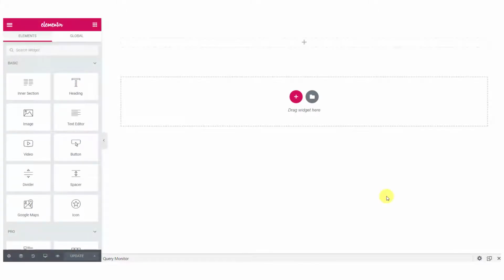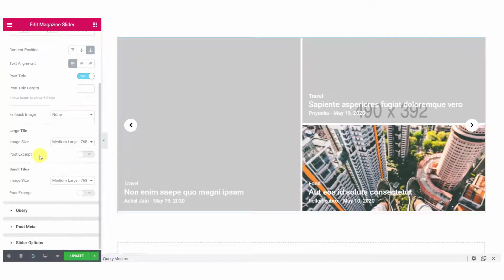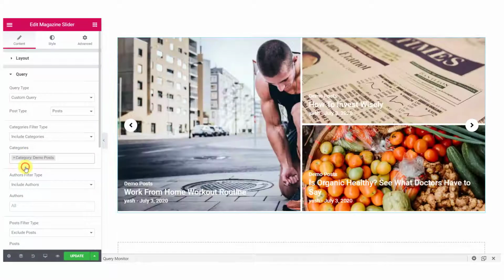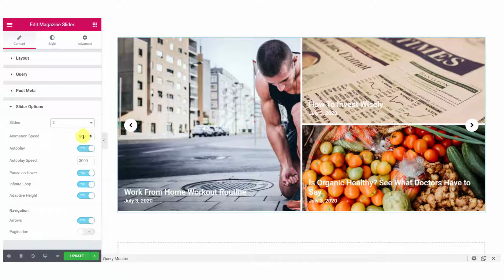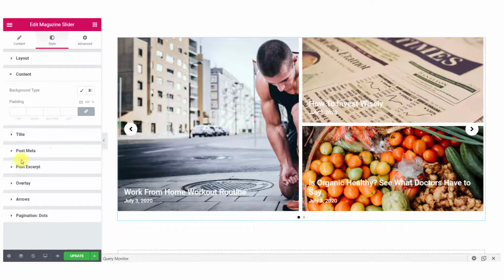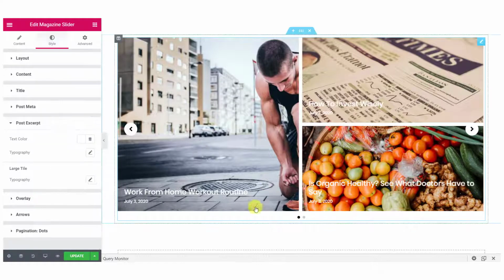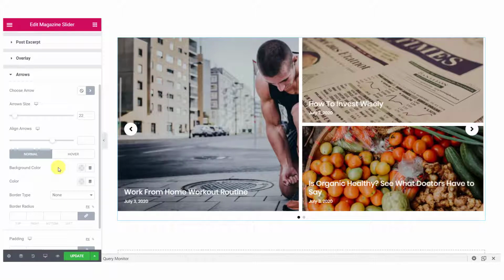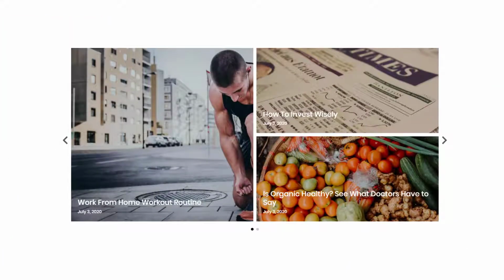How to Create a Magazine Slider for Blog Using Elementor | PowerPack Elements Addon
In this video, we will take a look at the Magazine slider widget of PowerPack addon for Elementor. With this widget, you can create an impressive looking layout easily without touching a single line of code.

You can create magazines with different layouts and styles and you can do all these changes easily with the elementor page builder.

This widget is part of PowerPack, You can get it